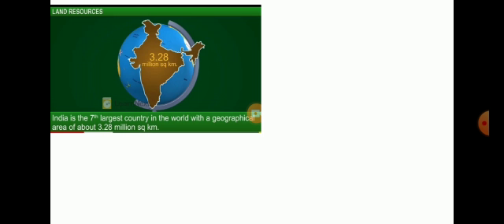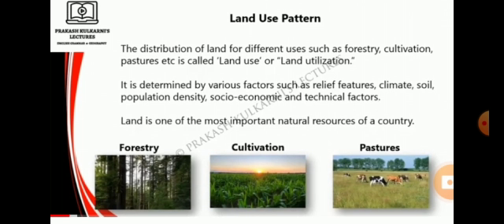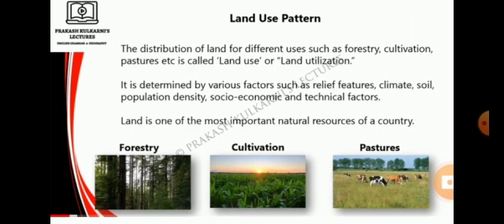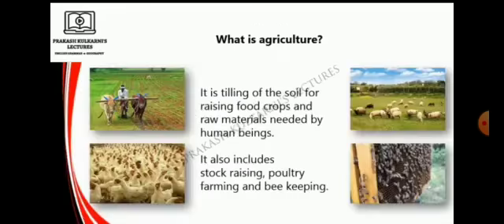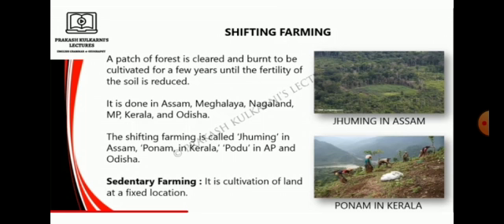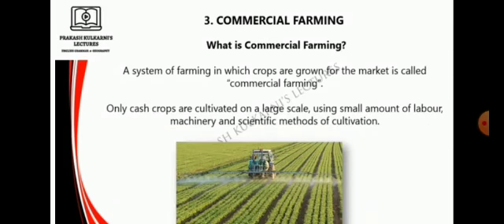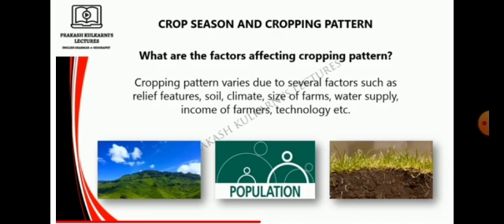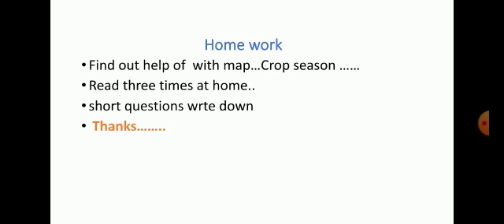10th indian land resources